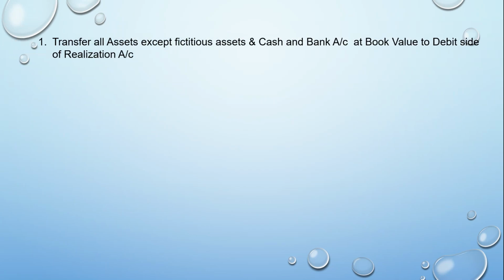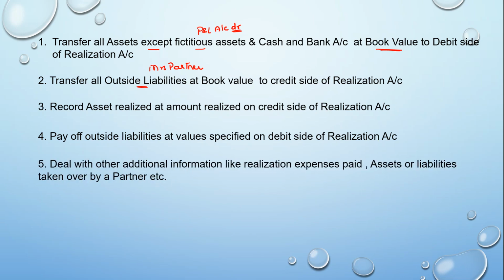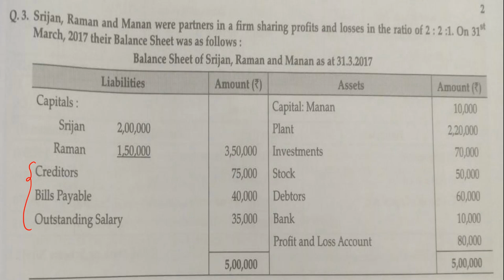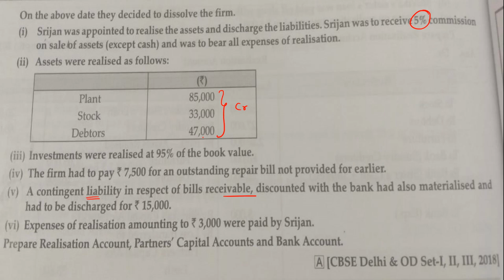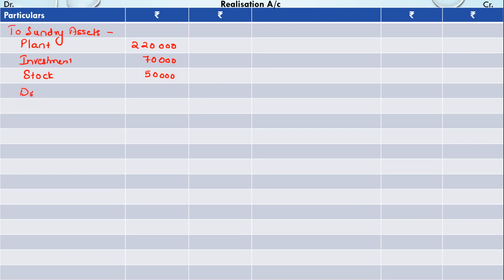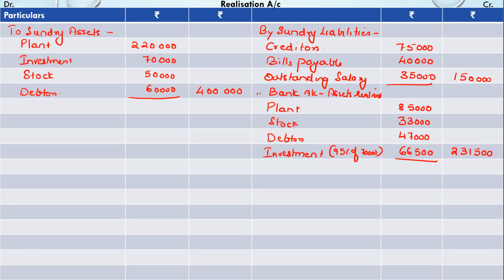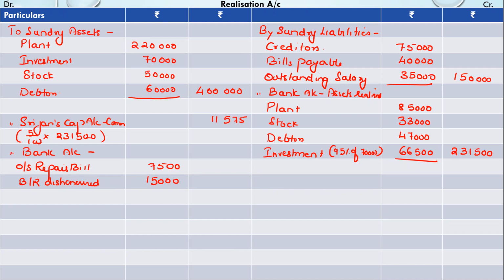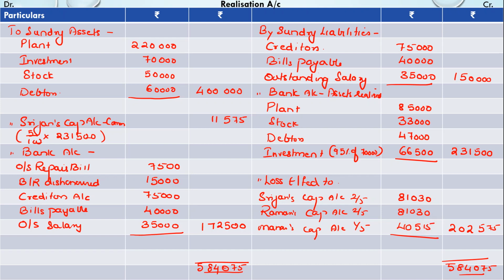😃 Ace Accounting Exam series Dissolution of Partnership firm Part - 1 decoded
Trending video
fictitious assets
rules of debit and credit
shorts
accounting standards
debit and credit
fictitious asset
Top accountancy
GST
NPO
Shares
Debentures
Cash flow statement
Partnership
financial statement